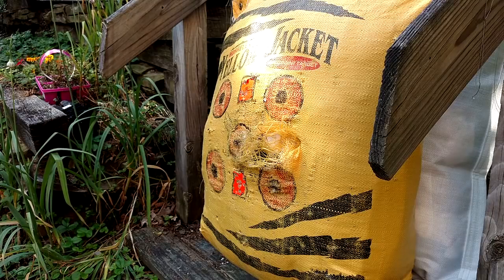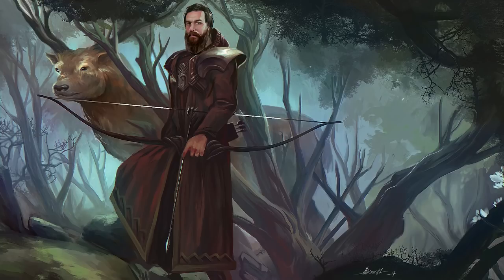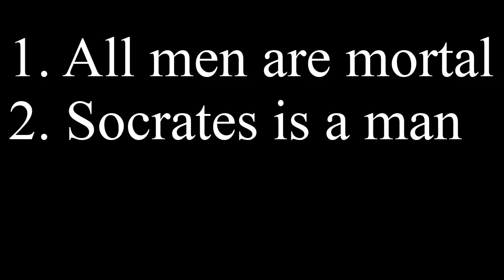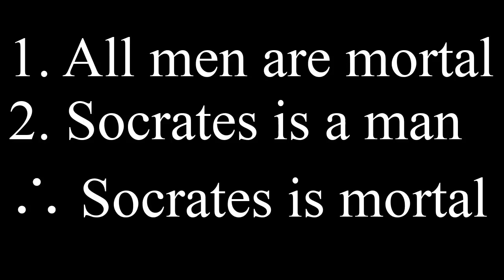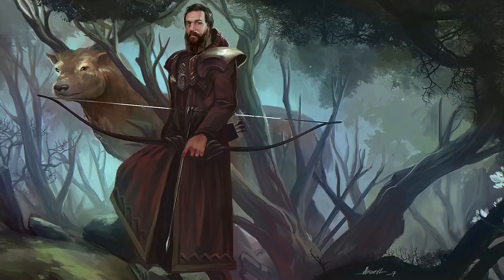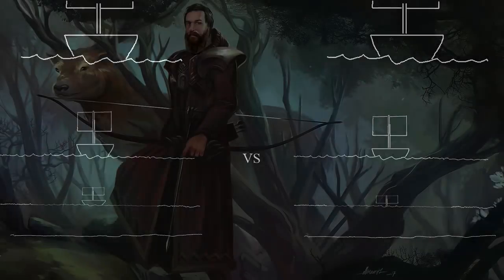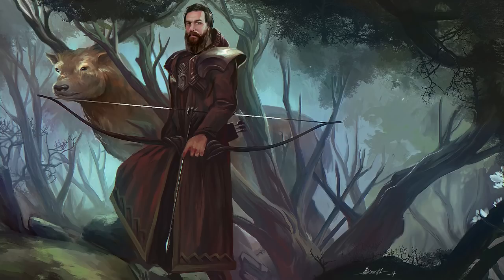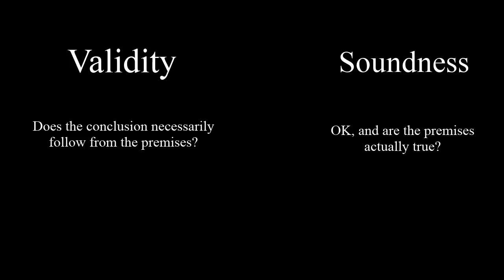Logic Lesson: Valid vs Sound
An explanation of the logic terms "valid" and "sound", starting from the basic question of, what is logic?